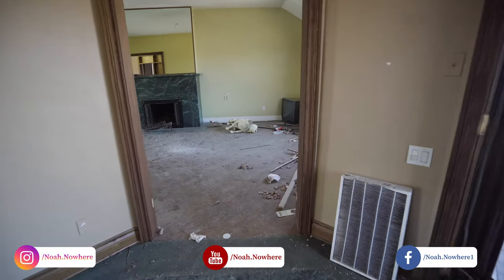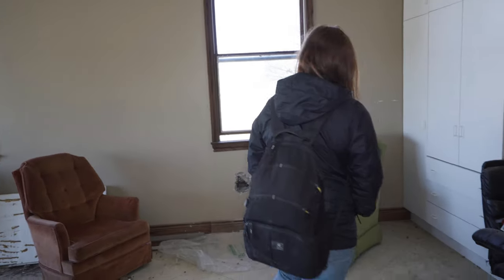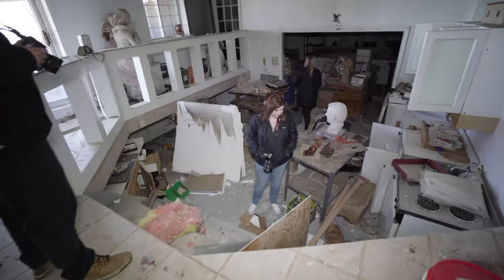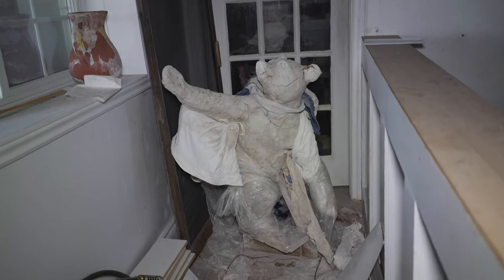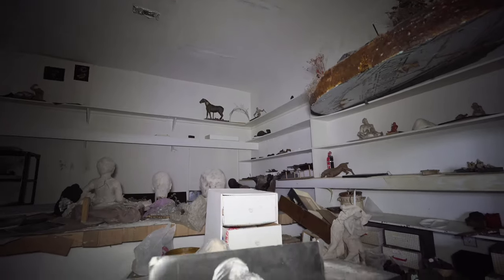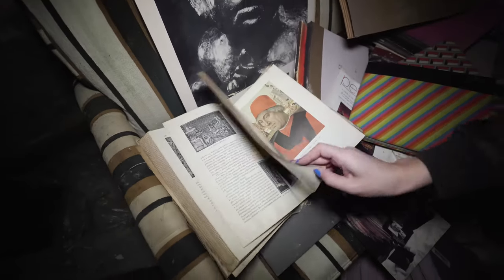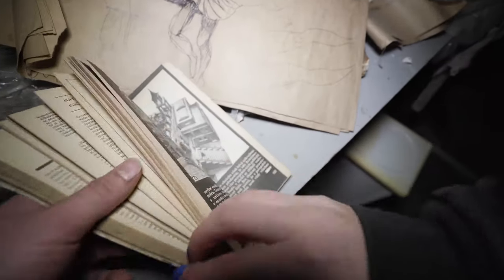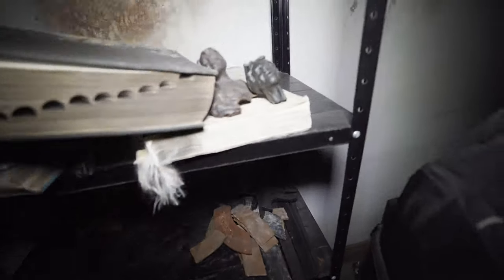The Artist's Time Capsule (PRICELESS Artwork Left Behind!) - FHO Ep.19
In today's explore, we venture into an internationally renown artists home. On first glance, this home seems like any empty abandoned house we've explored before but once you enter the basement you find a whole art studio littered with forgotten sculptors, pieces of artwork, art supplies and much more! Although I'm unsure as to why all of this artwork was left behind, hopefully, it isn't demolished with the rest of the home.

Forgotten Homes Ontario